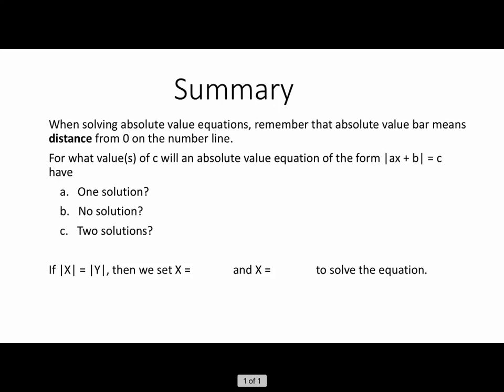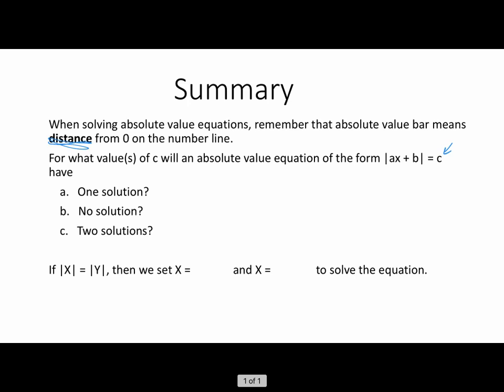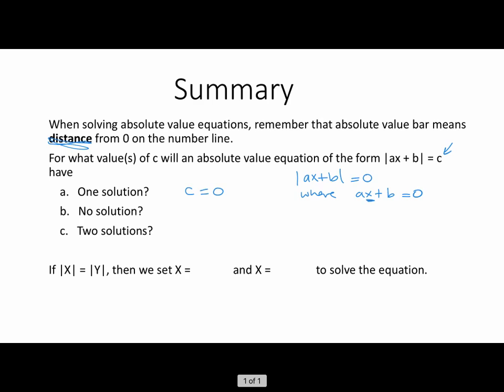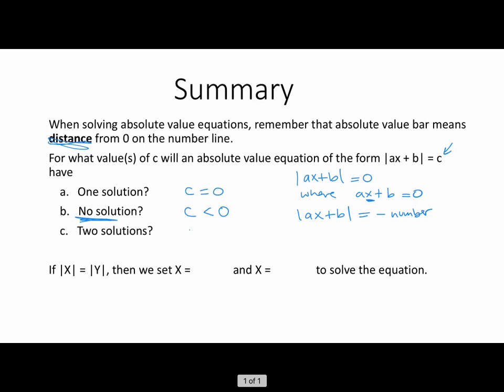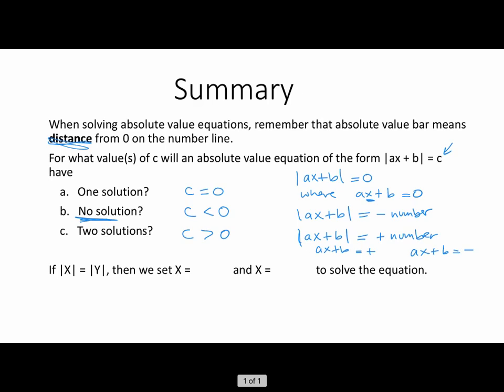Section 9.2 Summary